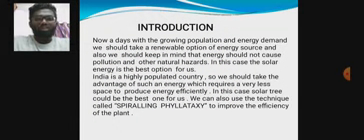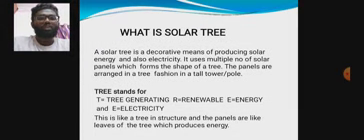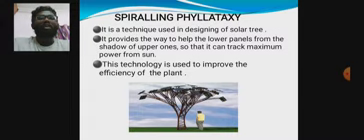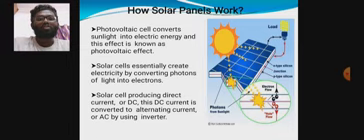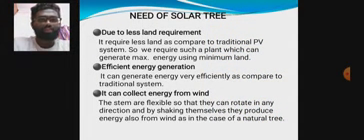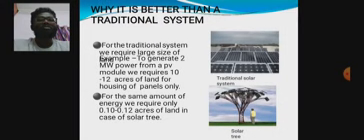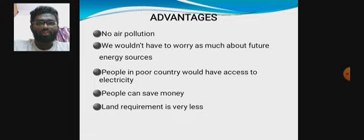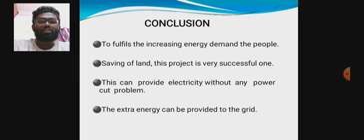21 April 2021